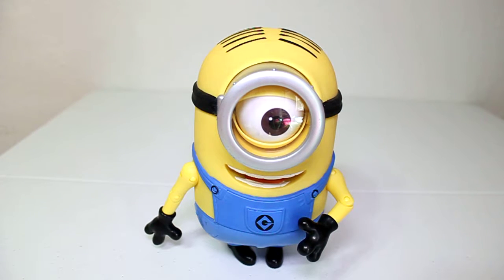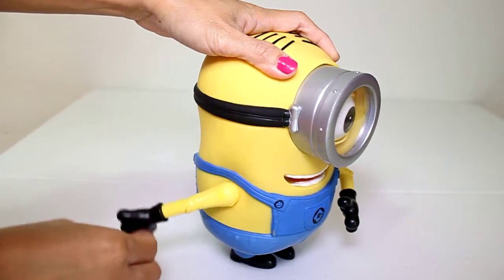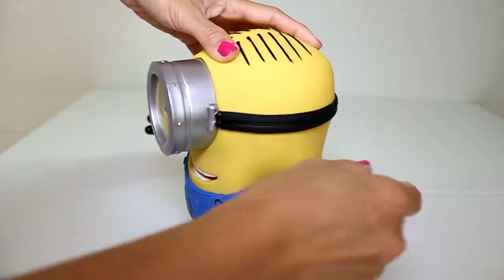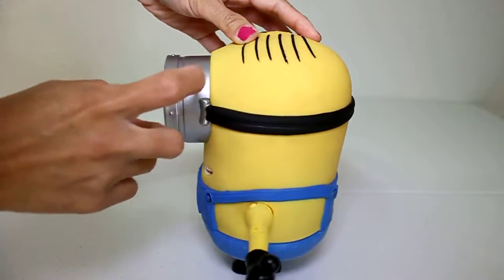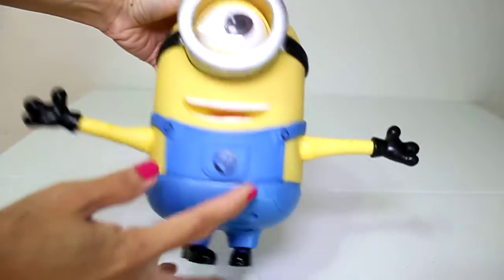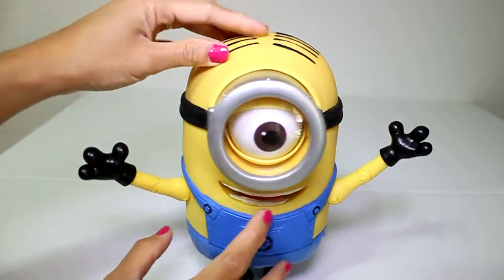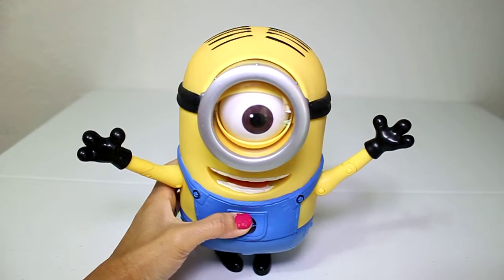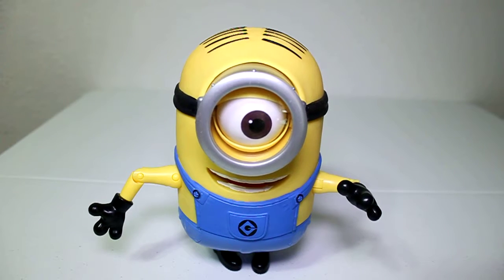TALKING MINION TOY SET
TALKING MINION TOY SET. Hi everybody greetings from Florida! This is our video of our TALKING MINION TOY SET.